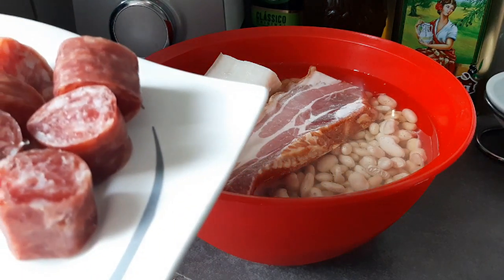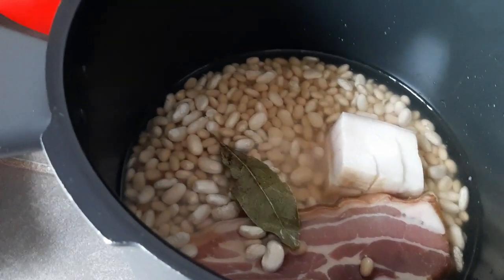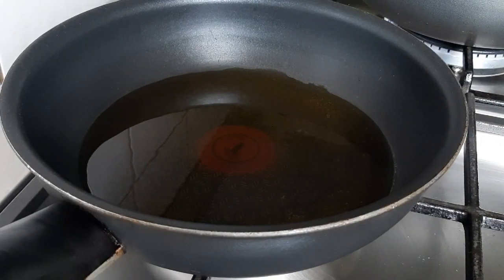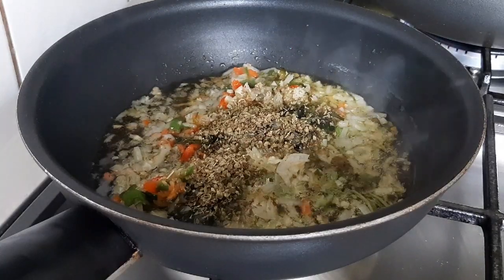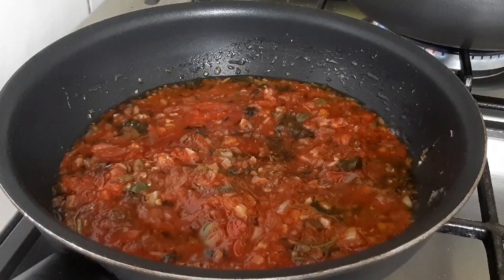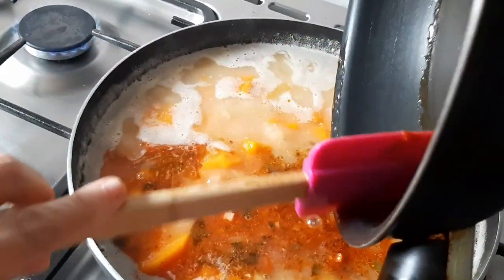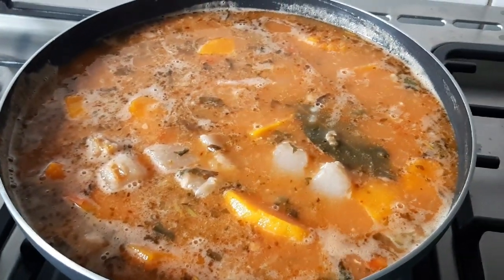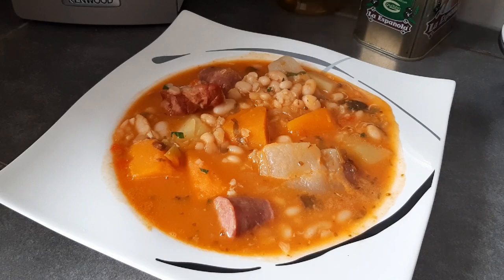Comida Cubana Potaje de Frijoles Blancos /Judías Blancas/Alubias Blancas